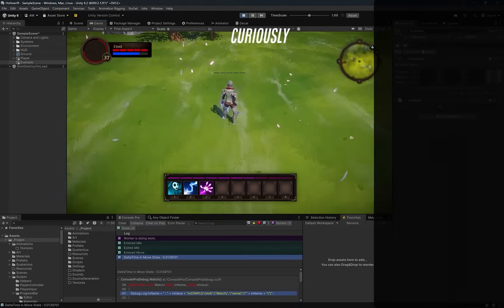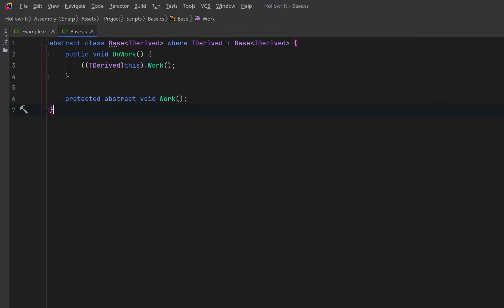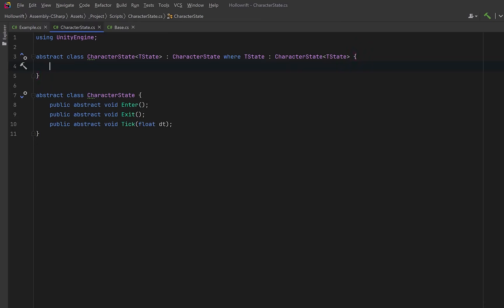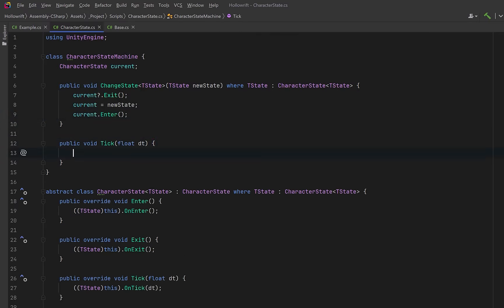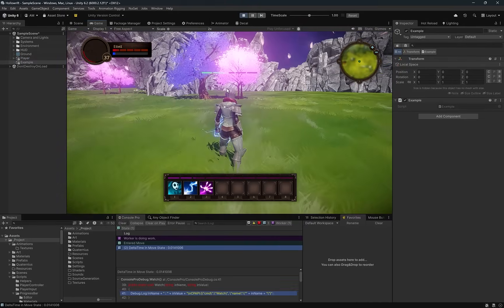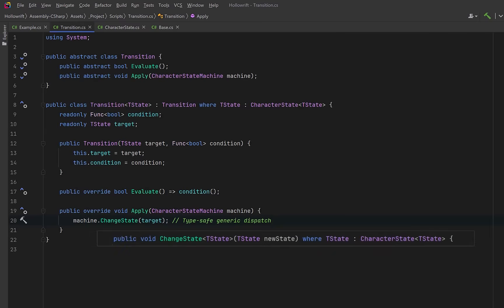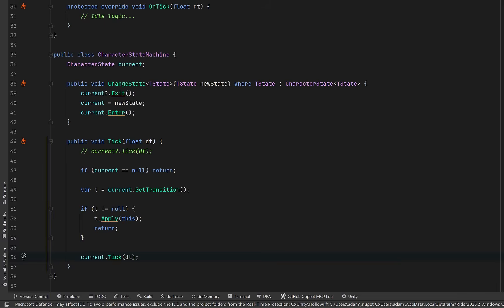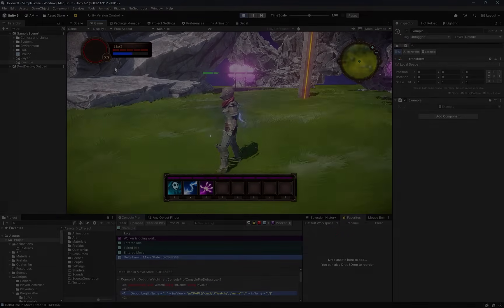Level Up Your Unity Code With Advanced Generics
This video explores a powerful and expressive way to use C# generics to create clearer, safer, and more maintainable architecture inside Unity. We look at a modern pattern where a class takes its own derived type as a generic parameter, giving us stronger compile-time guarantees and more expressive APIs. Along the way, we build a small state machine to demonstrate how this pattern helps structure real gameplay systems without relying on fragile inheritance chains or downcasting. If you want to deepen your understanding of generics and apply them to cleaner Unity code, this walkthrough will give you practical techniques you can use immediately.

Note: This is also sometimes called Curiously Recurring Generic Pattern (CRGP) in C#

0:00 Understanding the Pattern
2:10 State Machine
5:48 Transitions